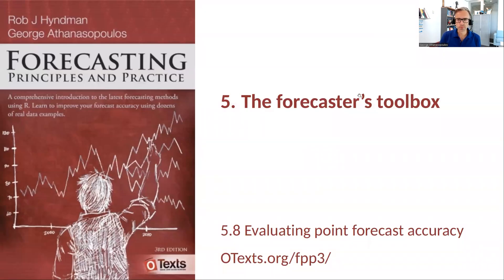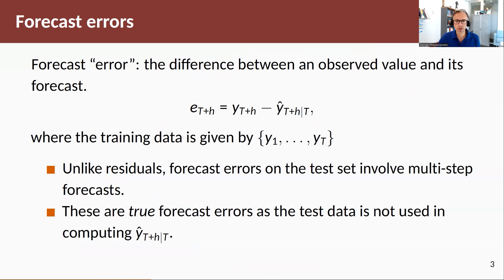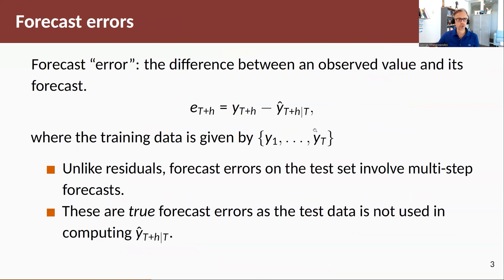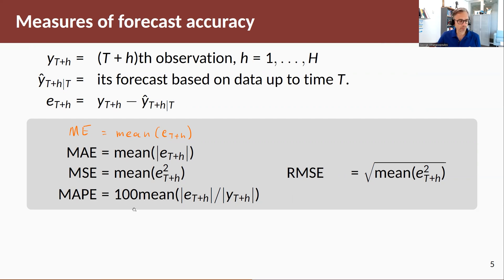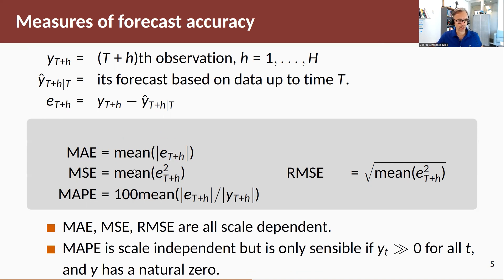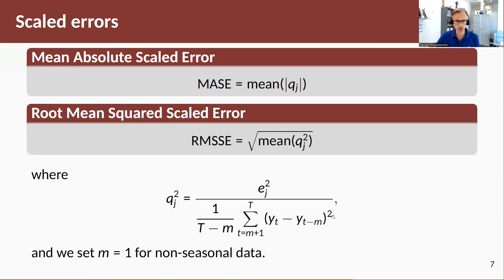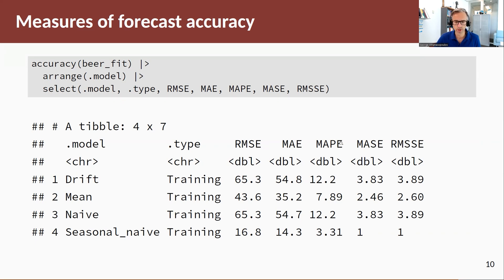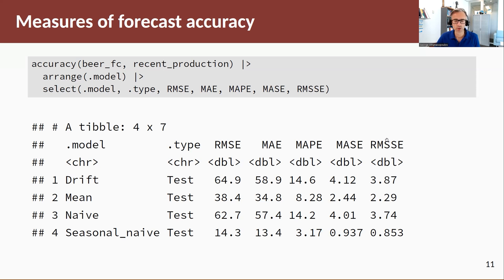Forecasting Principles & Practice: 5.8 Evaluating point forecast accuracy